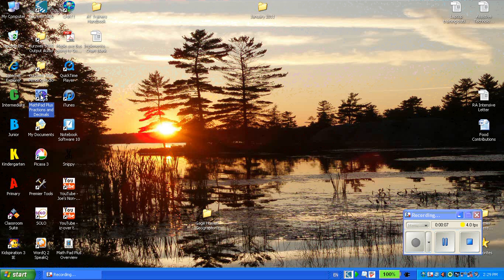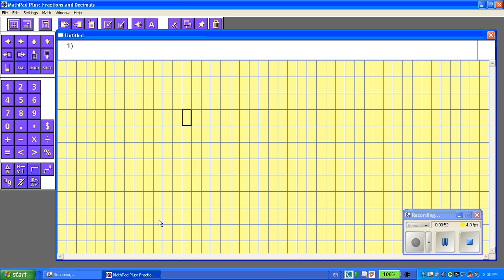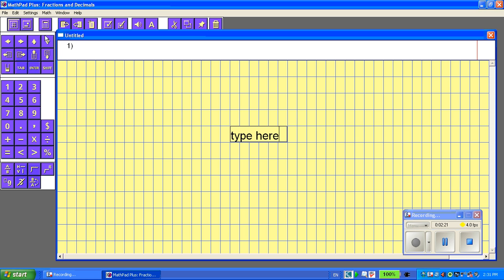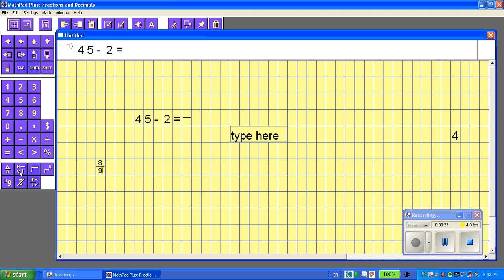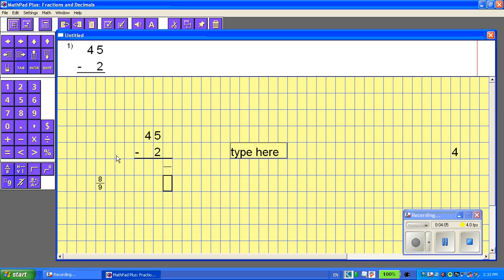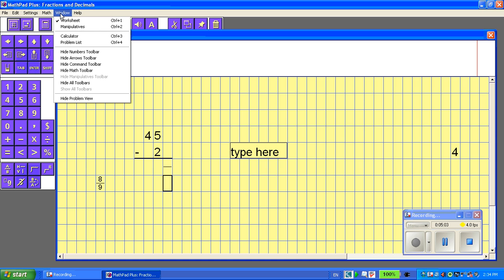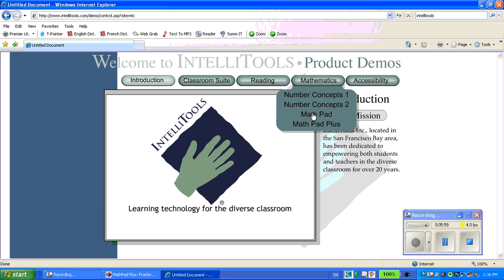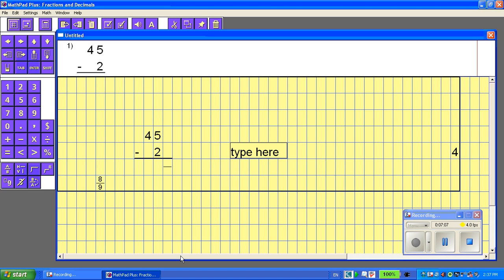Math Pad Plus overview video.wmv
Helps you get a basic overview of what of the Math Pad display window